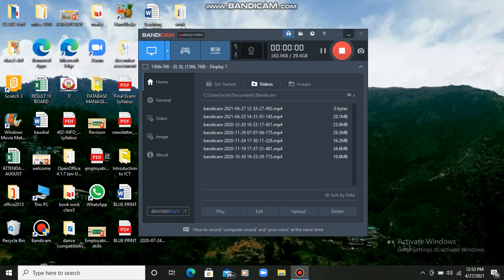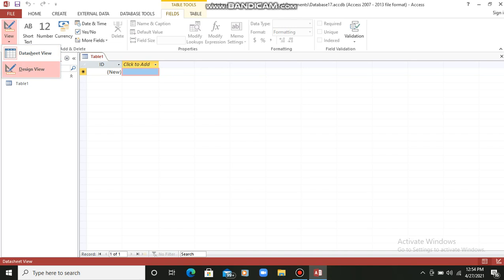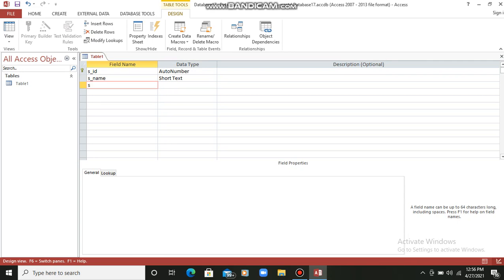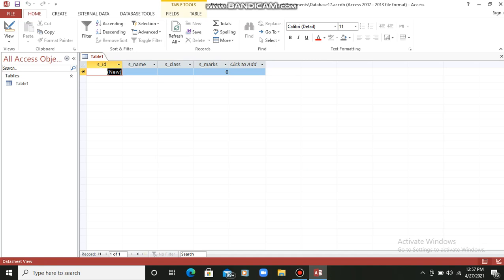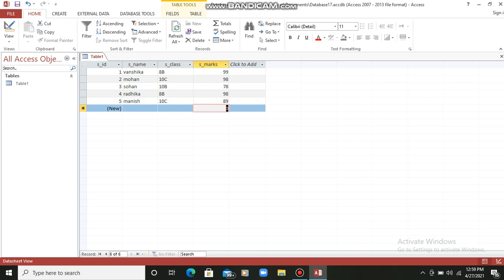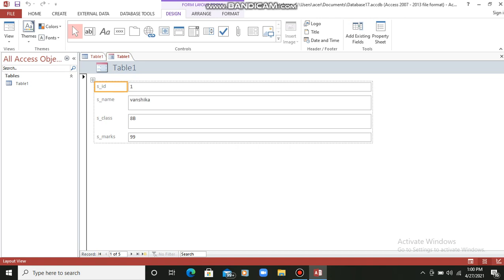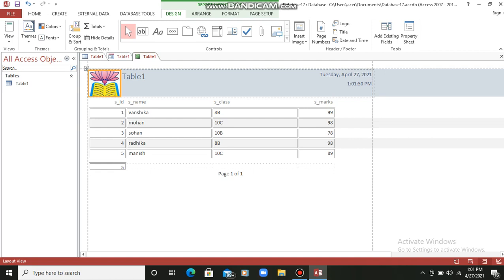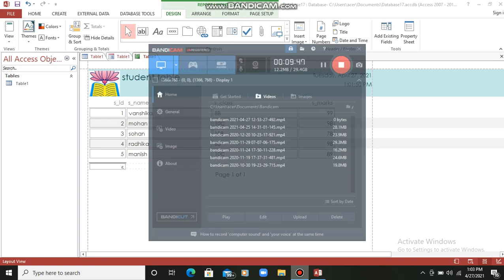MS ACCESS 2013